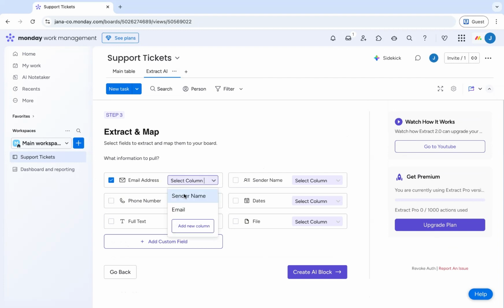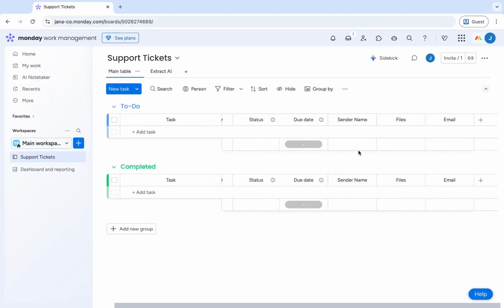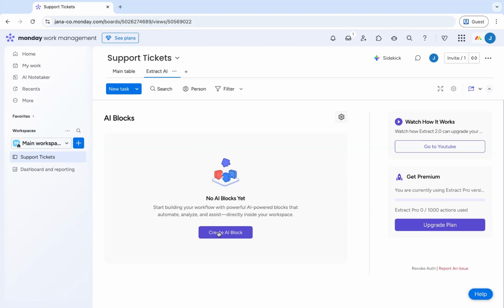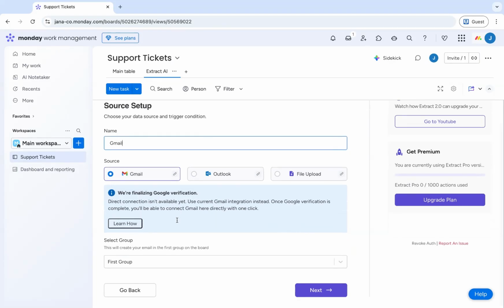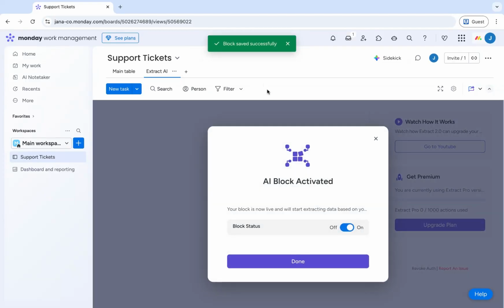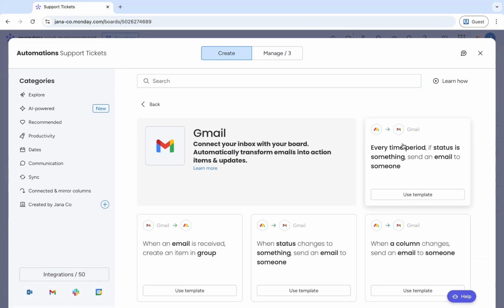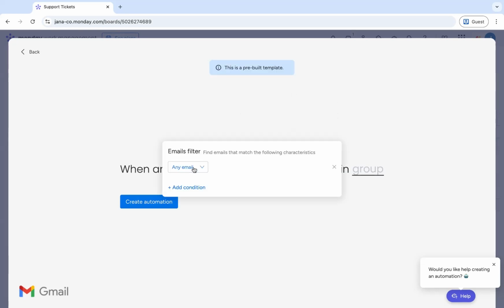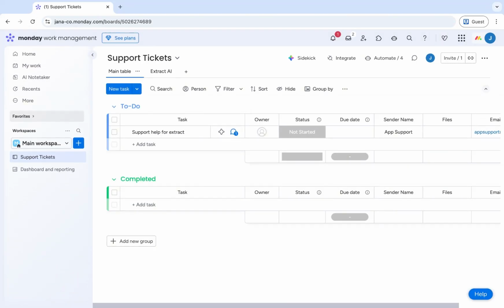Extract Gmail data to @mondaydotcom boards with Extract AI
'Extract AI' allows you to seamlessly integrate Gmail directly with your monday boards, automatically pulling crucial information from emails and populating board columns instantly. By converting "unread" messages into "actionable" board items, teams can finally automate lead management and support ticket processing that executes only when an email is received.

In this detailed tutorial, learn how to set up and configure 'Extract AI' on monday.com to gain better control over your incoming communications. Watch as we demonstrate how to create Extract AI blocks to specify exactly what data to pull—such as names, dates, and specific content—and then link it to monday.com native Gmail integration for a seamless workflow. This video provides a comprehensive walkthrough on configuring the necessary webhooks and columns to ensure no important detail is ever missed.

When you implement 'Extract AI', you create a "Smart Inbox" that bridges the gap between your email and your work OS. The moment the email arrives, Extract AI triggers the data extraction, ensuring your project records remain 100 percent accurate and professional across all platforms.

Get full access to your Gmail inbox on your monday board with Extract AI. Start today itself.

Here's what you'll learn:
*   How to install and configure the Extract AI app in monday.com.
*   Creating Extract AI blocks for Gmail data extraction.
*   Setting up monday.com's native Gmail automation.
*   Connecting your personal or business Gmail account.
*   Extracting specific email data like names, files, and content.

⏱ Timestamps:
0:00 – Introduction to Extract AI and email extraction benefits
0:30 –  How to install Extract AI board view
1:07 – How do I Create Extract AI block
1:23 – How to set up monday.com's native Gmail automation
1:45 – Testing the Gmail to monday.com extraction

Setup Instructions:
1. Install Extract AI: Ensure the app is installed in your monday.com account.
2. Prepare Columns: Add all necessary columns to your board where data will be populated.
3. Access AI Board View: Head to the Extract AI board view to create your AI block.
4. Select Source: Choose between Gmail, Outlook, or File extraction.
5. Configure Mapping: Select the target group and map email fields to your board columns.
6. Native Integration: Search for the Gmail app in the Integration Center.
7. Set Automation: Select "When an email is received, create an item in a group."
8. Test Sync: Send a test email to your connected account and watch the data extract.

Key Use Cases of Extract AI:
1. Lead Management: Automatically pull lead details from incoming inquiry emails into your CRM.
2. Support Ticketing: Extract issue descriptions and attachments from customer emails.
3. Order Processing: Parse order confirmations or shipping updates directly into your logistics board.